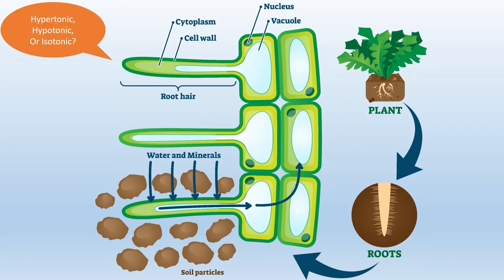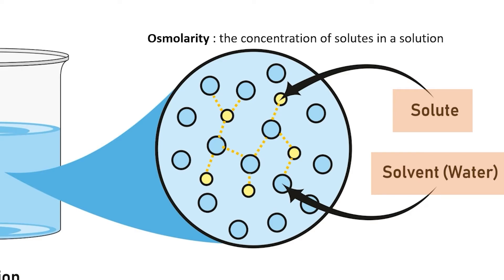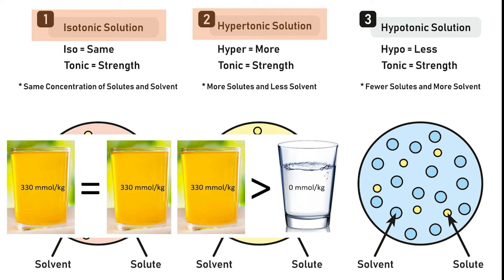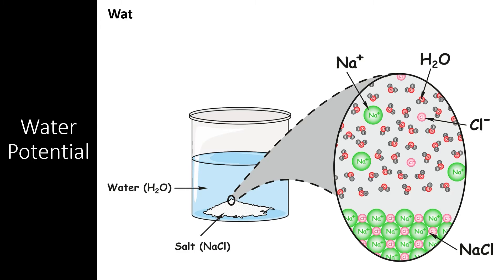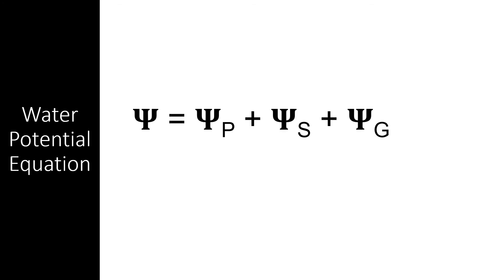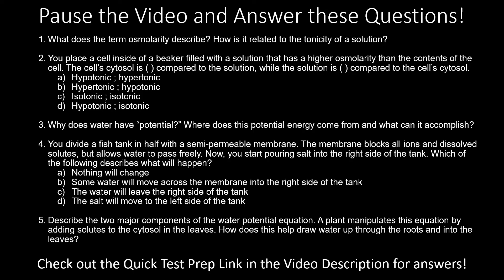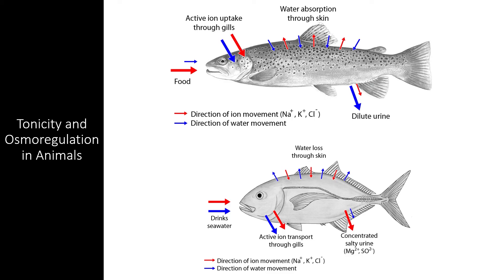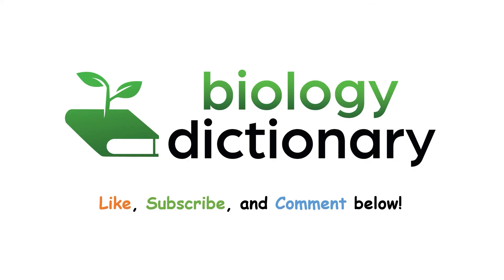Tonicity and Osmoregulation: Water Potential and Maintaining Homeostasis | AP Biology 2.8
This video covers section 2.8 of the AP Biology curriculum that focuses on tonicity, water potential, and how different organisms regulate their cells to deal with these complex forces. We’ll start by taking a look at hypertonic, hypotonic, and isotonic substances. Then, we’ll see exactly what water potential is and how we can calculate the water potential of a given system. In the final section, we’ll take a look at how plants and animals deal with variations in osmolarity. We’ll see how plants manipulate the water potential of their cells to carry water to the top of the plant. Then, we’ll see how animals deal with water balance in various environments. Check it out!

Resources related to this Video:
● Overview: The same information, for those who prefer to read.